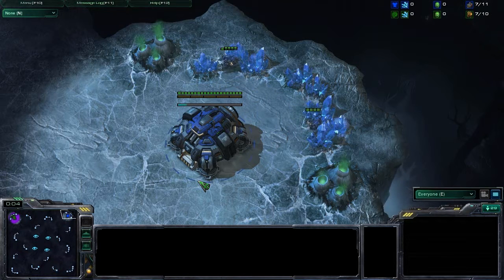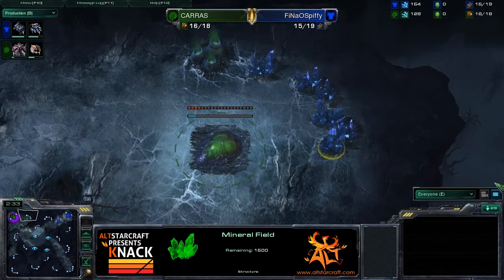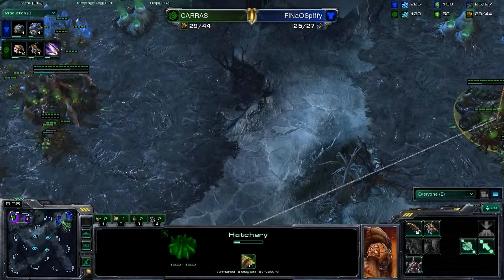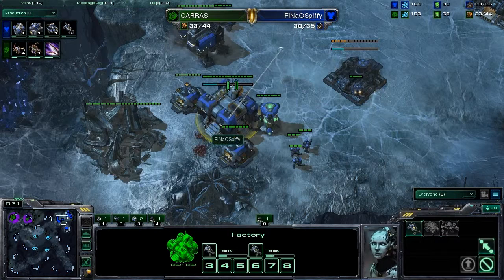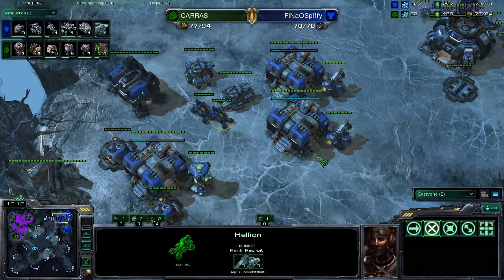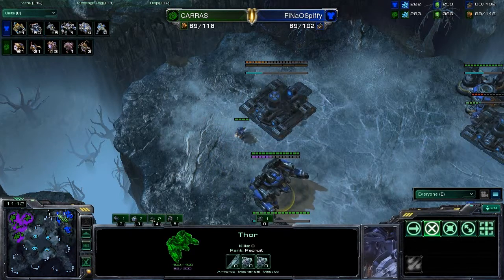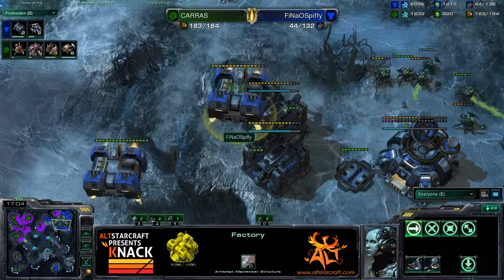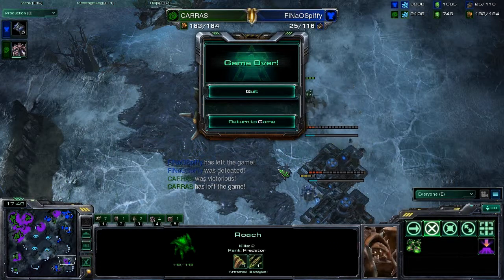Sc2 CARRAS VsFiNaOSpiffy ZvT Bo1 ALT-Stracraft's Open Arena Tournament 11/29/11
Starcraft 2 CARRAS VsFiNaOSpiffy ZvT Bo1 ALT-Stracraft's Open Arena Tournament 11/29/11